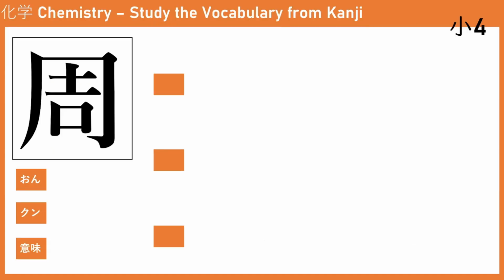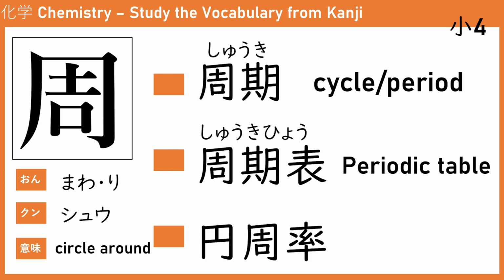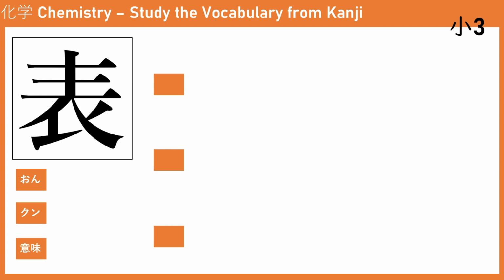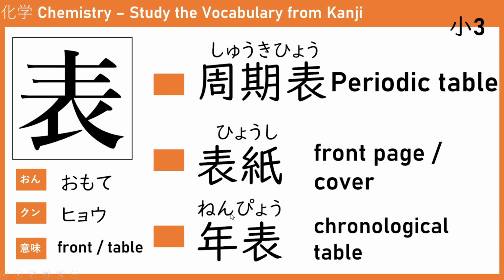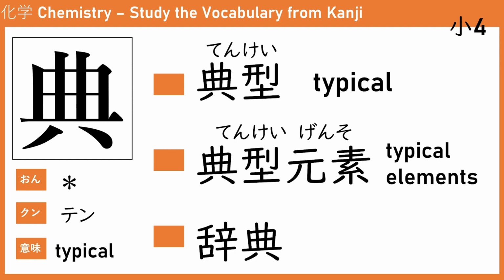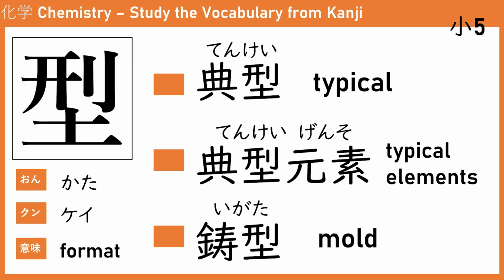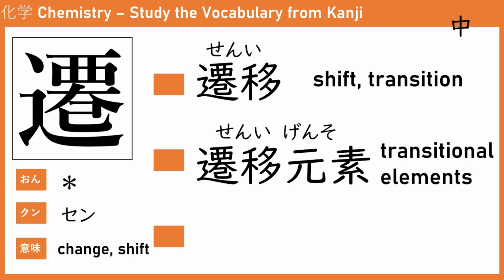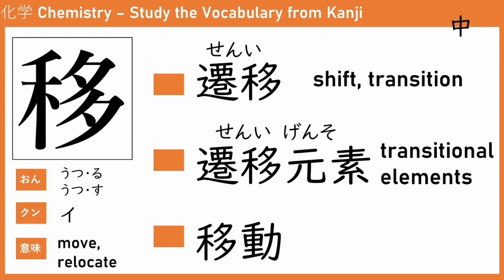Chemistry Kanji 15 - Learn Chemistry Vocabulary for Japanese Examination through Kanji Method